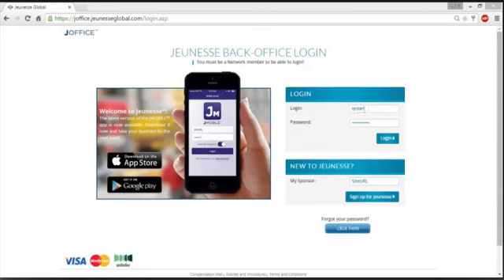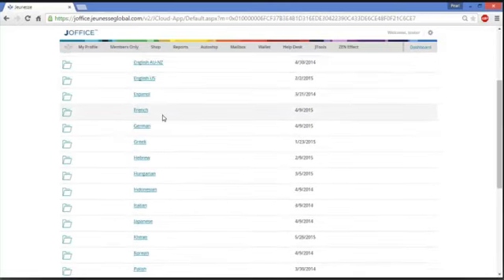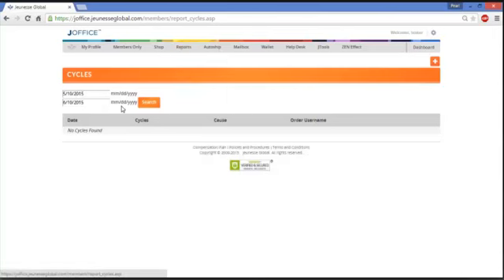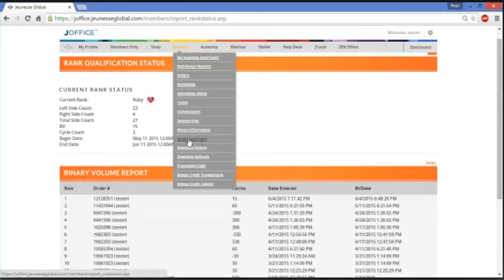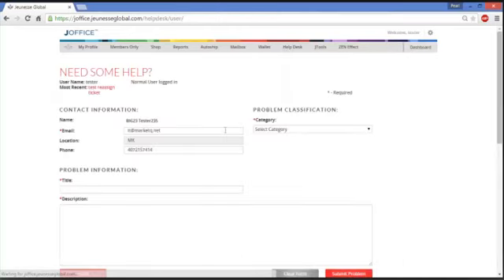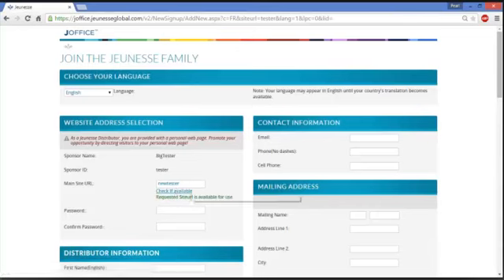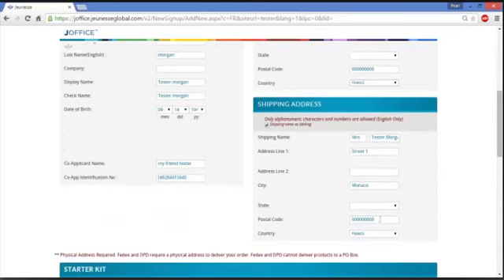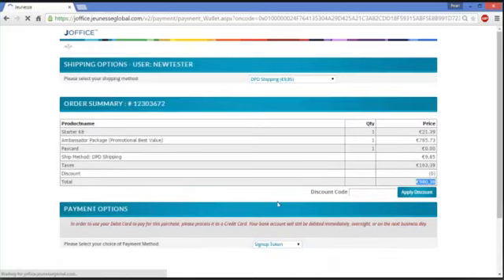Become a Master of Joffice webinar 10062015